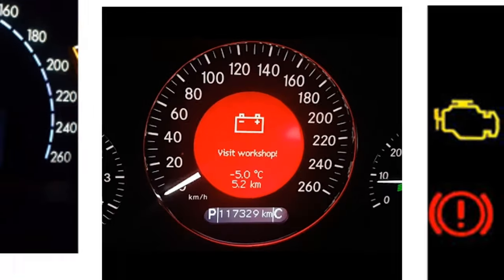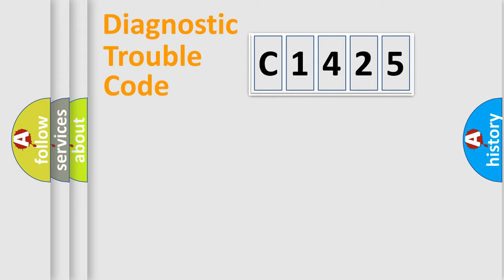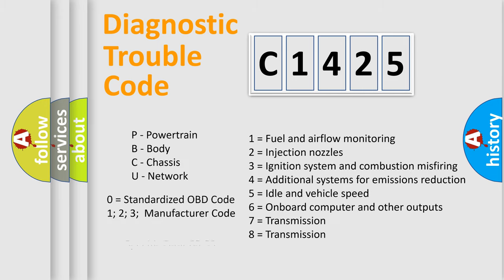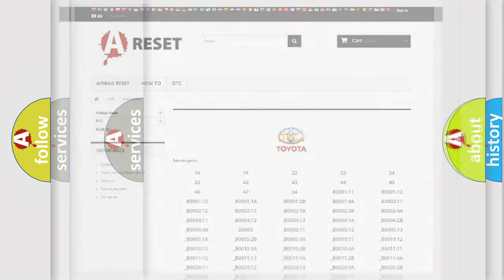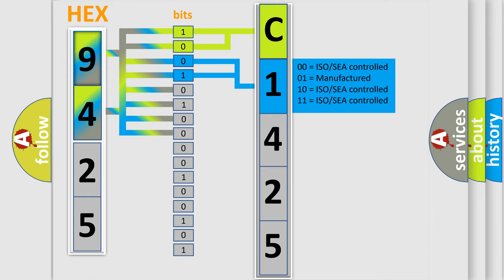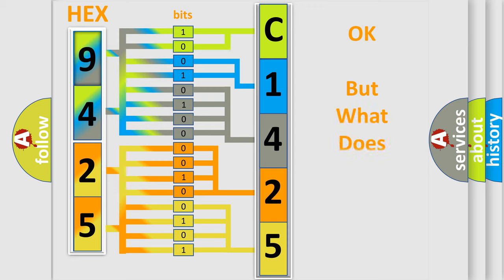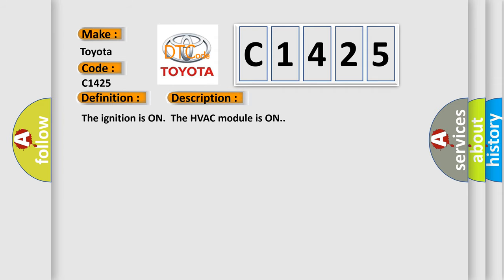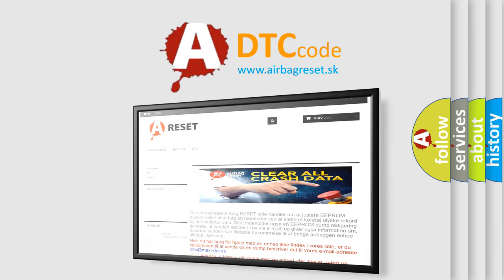DTC Toyota C1425 Short Explanation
Contents:
0:21 Basic DTC analysis according to OBD2 protocol standard.
1:48 Insight into programming
2:58 A diagnostically understandable description of the Diagnostic Trouble Code
3:05 Basic error definition

Make:
Toyota
Code:
C1425
Definition:
Temperature Control 1 Circuit
Description:
The ignition is ON.The HVAC module is ON.